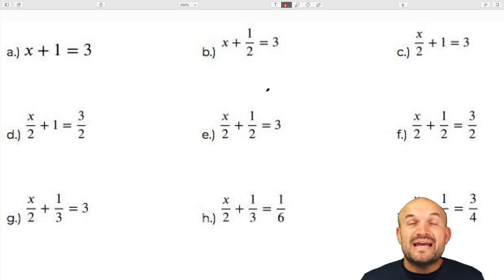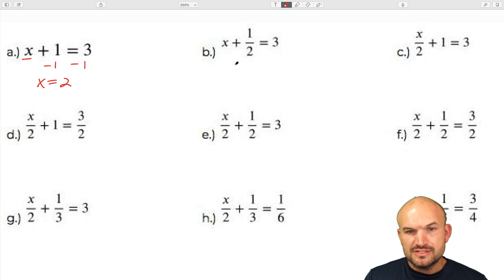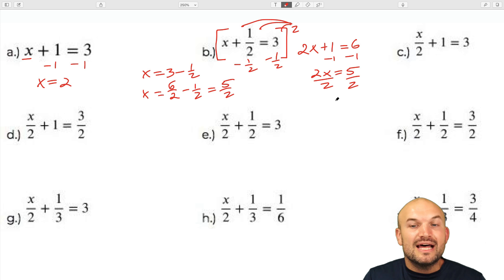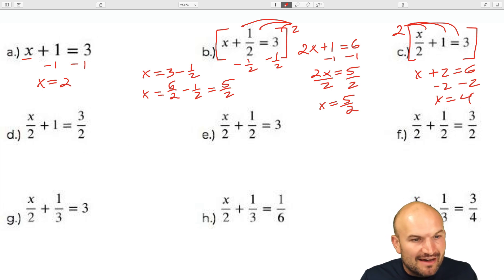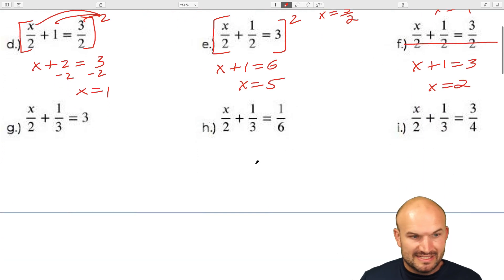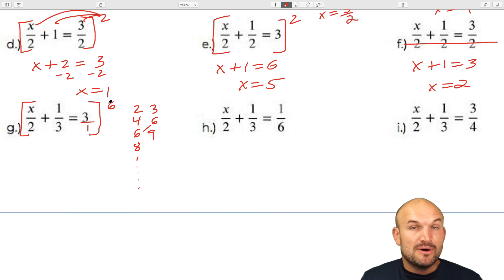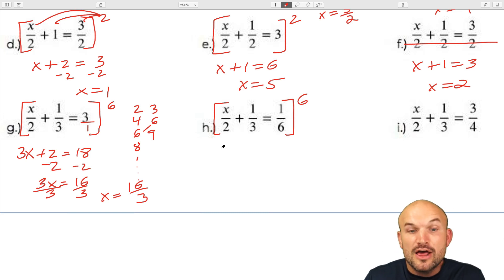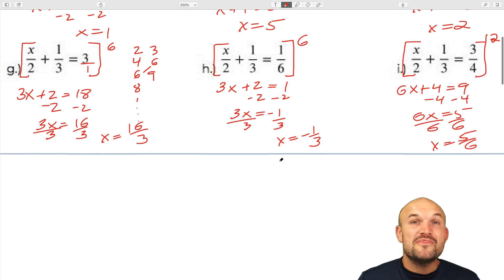Never Struggle With Solving Equations Again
👉In this video I show you the major mistakes I see students make when solving linear equations with fractions.  This involves using inverse operations and using the LCD/LCM